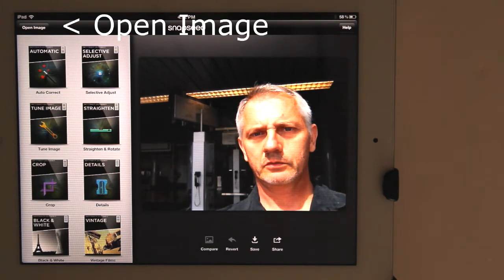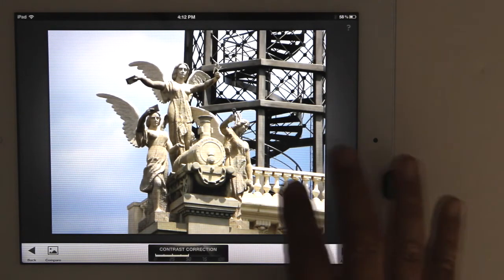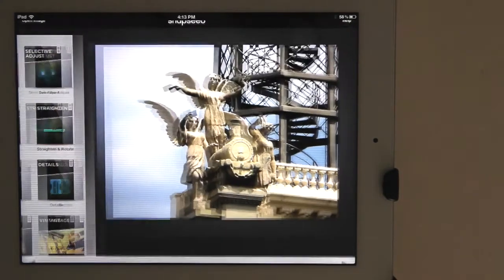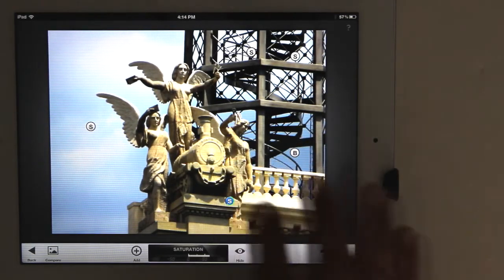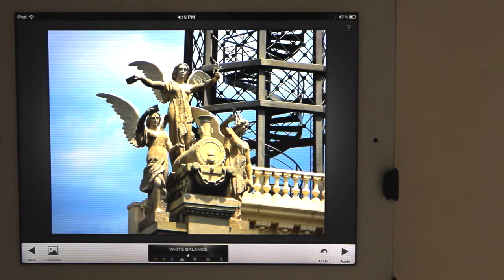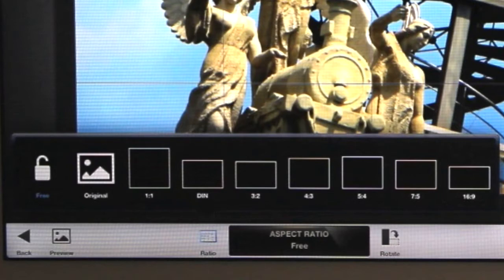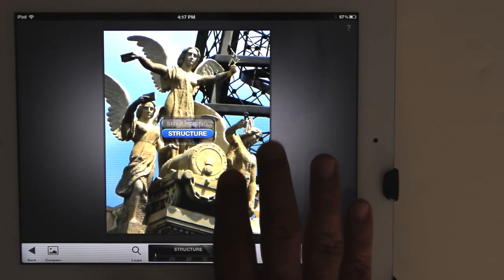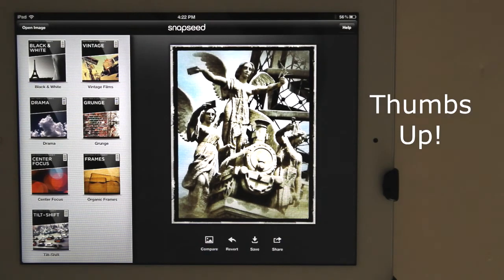Snapseed iPad Photo App The Basic Adjustments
Tutorial on using Snapseed the iPad, iPhone, iPod Touch and Desk Top photo editing app.  Using The Basic Adjustments in Snapseed on the New iPad. The Auto Correct, The Selective Adjustment, Tune Image Adjustment, The Straighten and Rotate Adjustment, Crop, and the Details Adjustment.